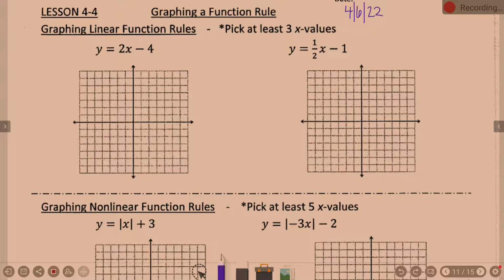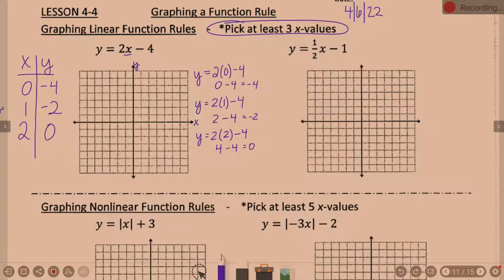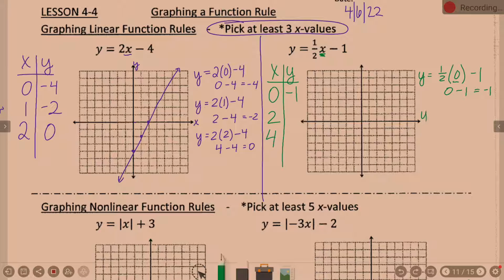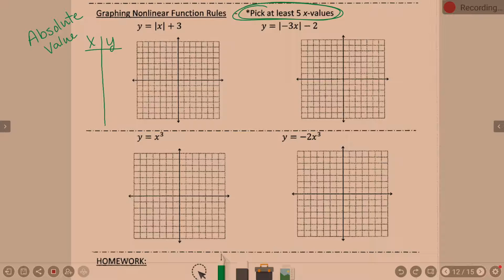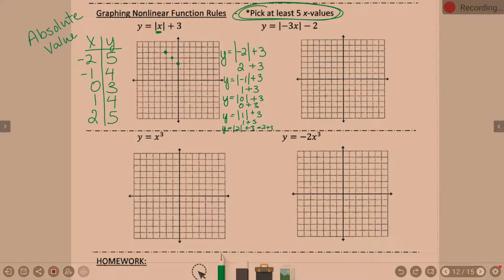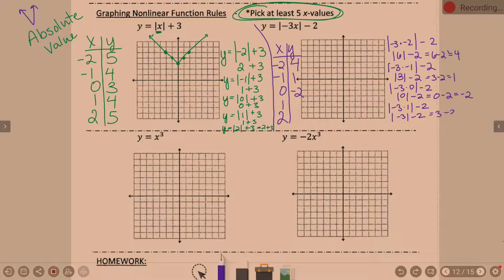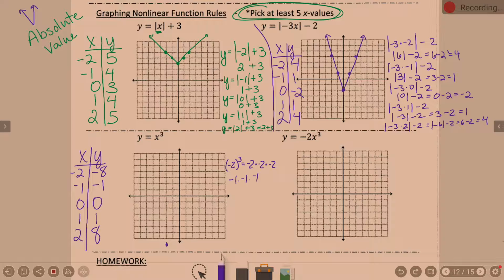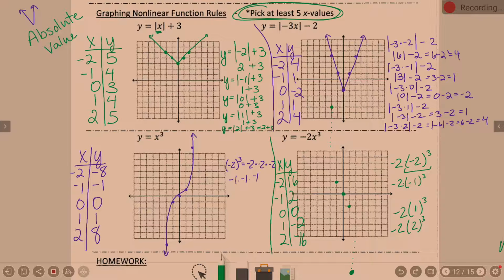Lesson 4 4